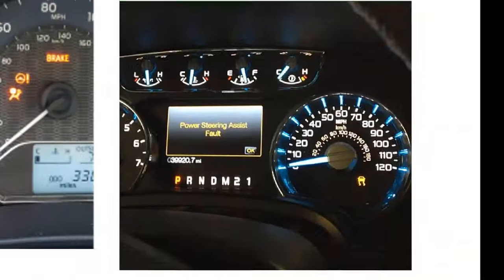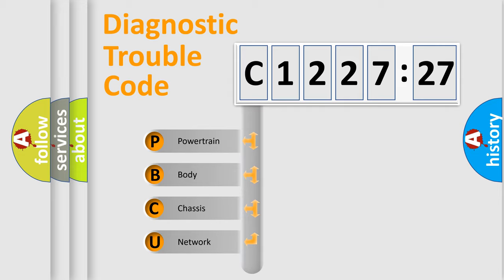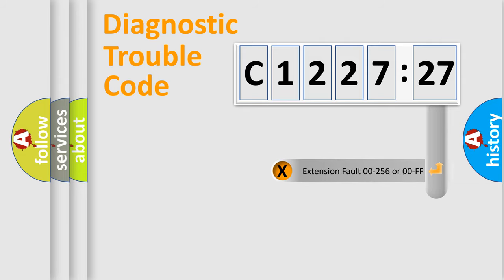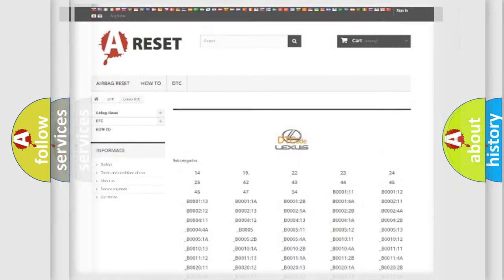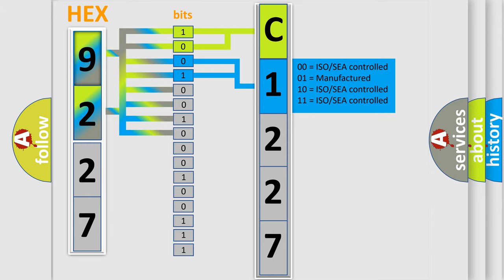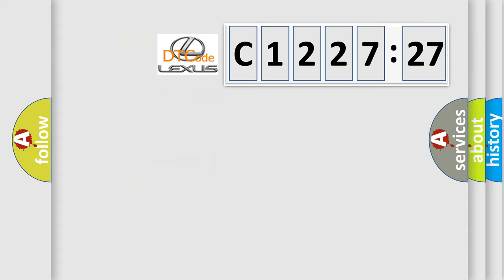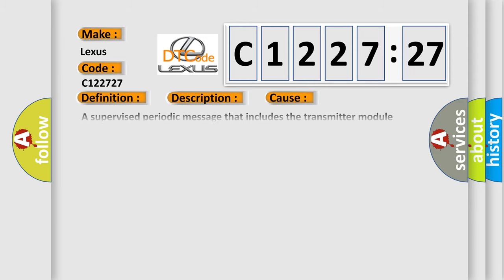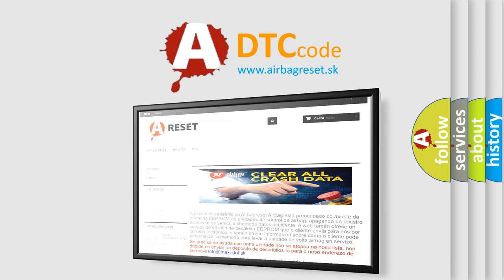DTC Lexus C1227-27 Short Explanation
Contents:
0:21 Basic DTC analysis according to OBD2 protocol standard.
1:48 Insight into programming
2:58 A diagnostically understandable description of the Diagnostic Trouble Code
3:05 Basic error definition

Make:
Lexus
Code:
C1227 27
Definition:
Lost Communication with Brake System Control Module on Bus B
Description:
The system voltage is between 9-16 volts.The vehicle power mode master requires serial data communication to occur for this specific module.